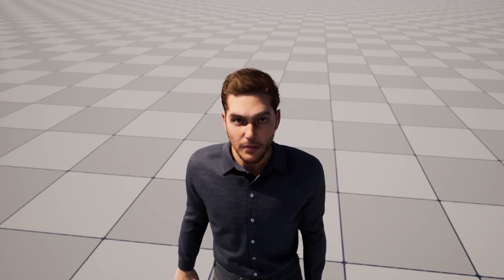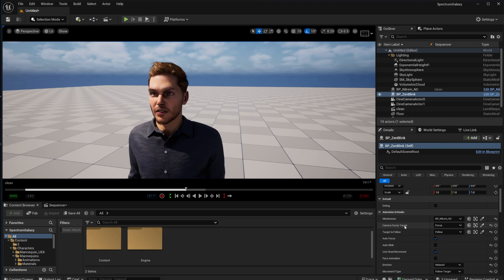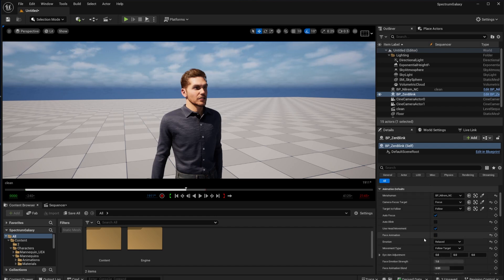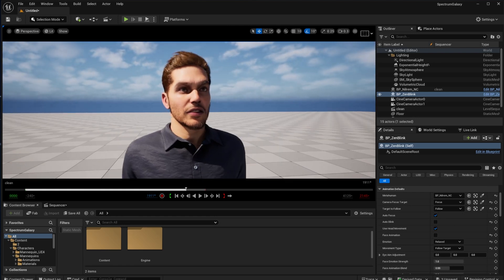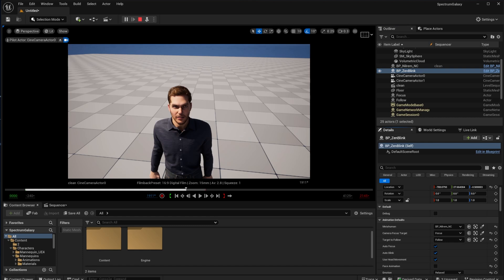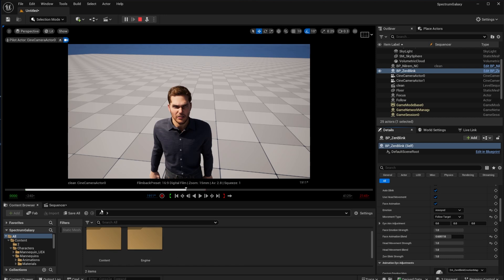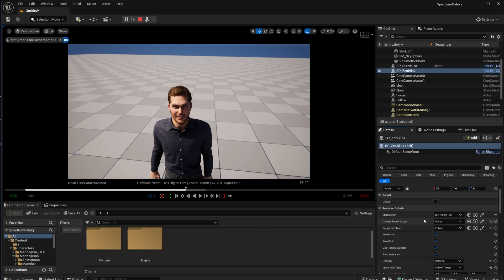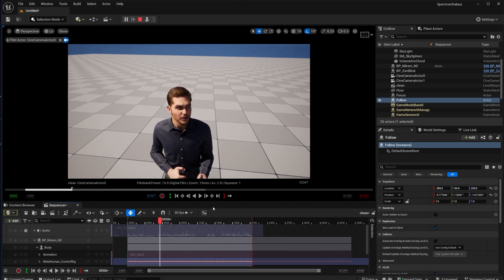ZenBlink a Plugin to help with Face Animation on Metahumans in UE 5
Let's look at a great plugin that helps with Metahuman Facial Animations in Unreal Engine 5.5